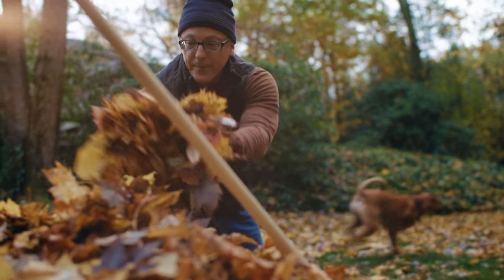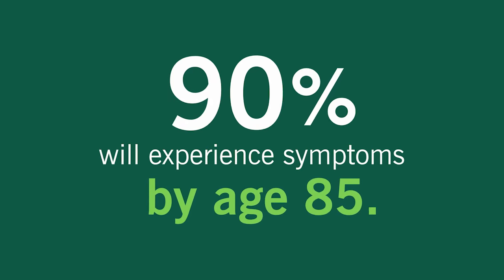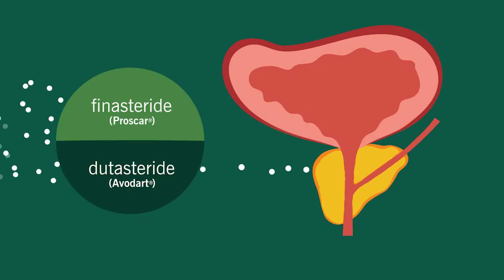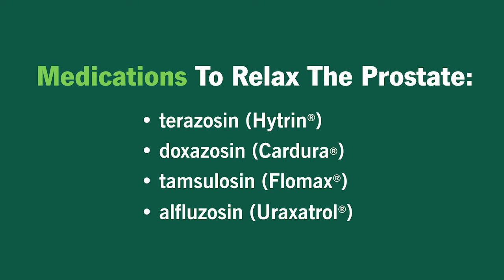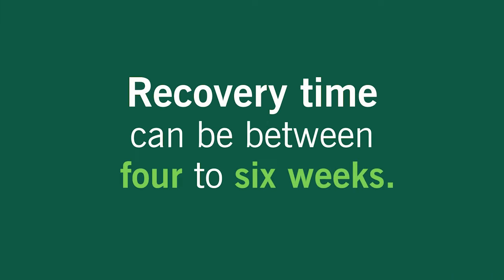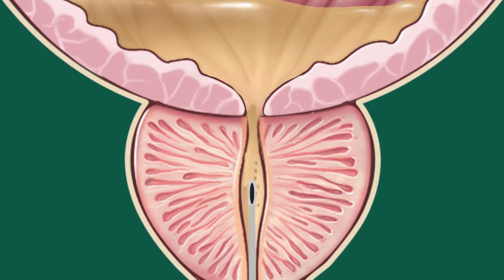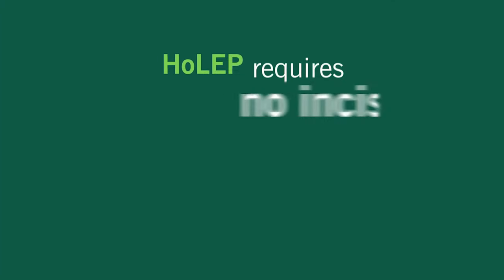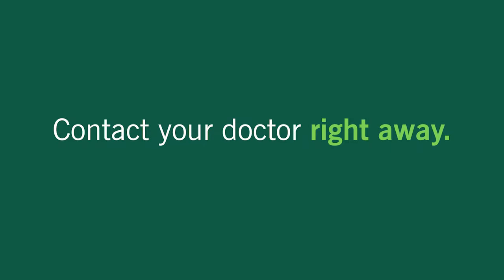Treating Benign Prostatic Hyperplasia (BPH)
Benign prostatic hyperplasia, or benign enlargement of the prostate, is the most common prostate problem that will affect almost all men as they age. There are many treatment options available that range from medications to surgical options that destroy excess tissue. Learn more about them in this helpful video from Cleveland Clinic.

Chapters:
0:00 Introduction
0:10 What is BPH?
0:45 What are treatment options for BPH?
0:60 What are some medications used to treat BPH?
1:43 What are some surgical options used to treat BPH?
3:43 Call your doctor if you notice any of these symptoms